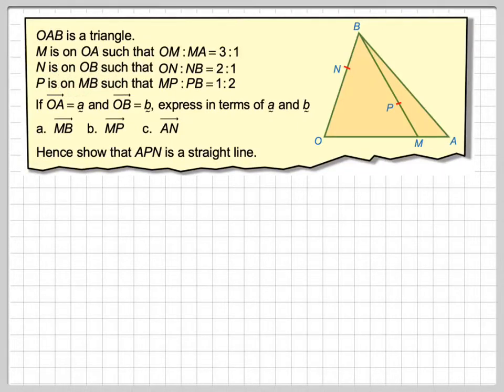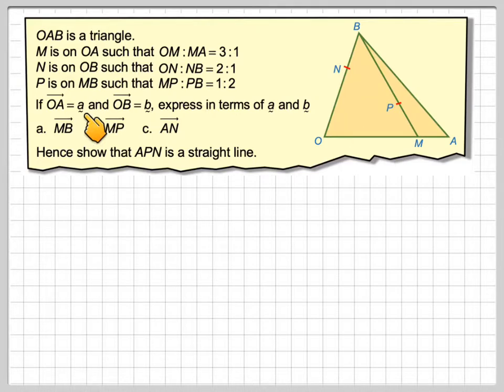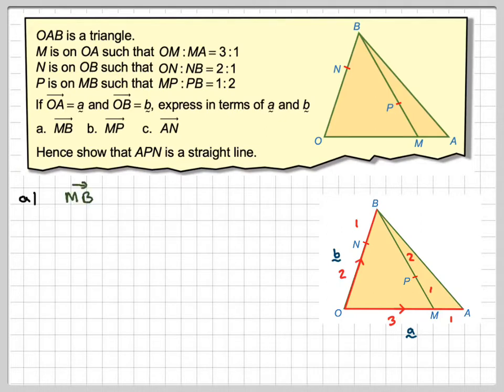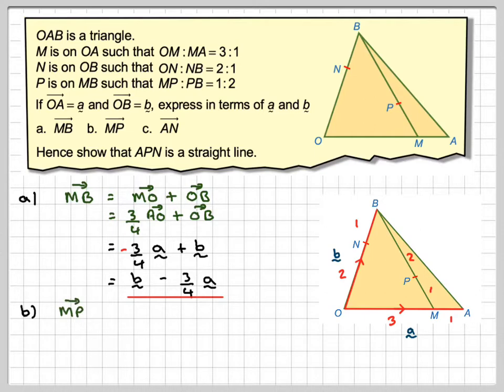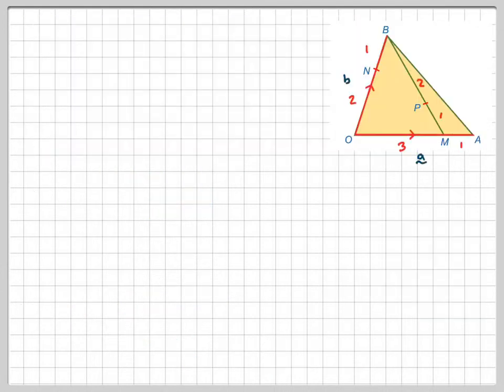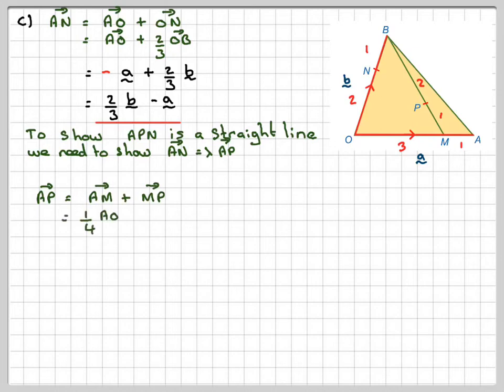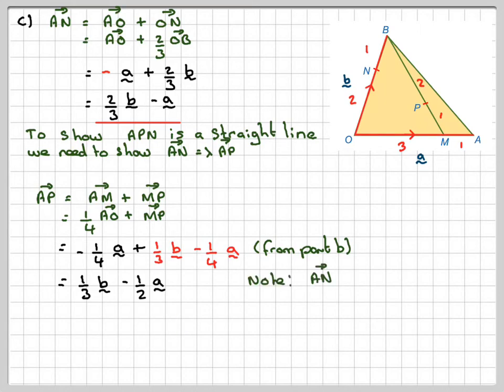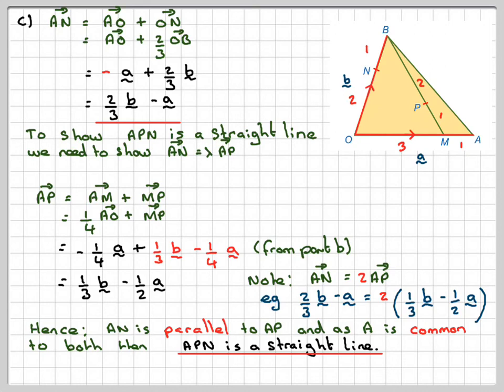Proving 3 points are in a straight line using vectors